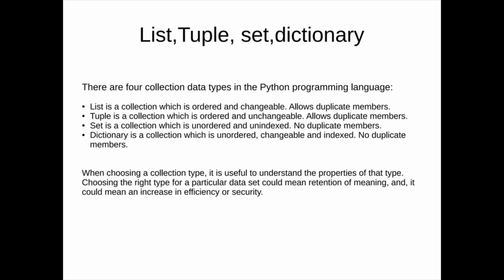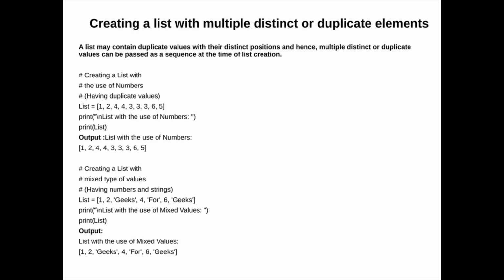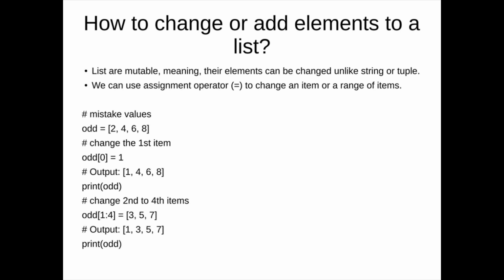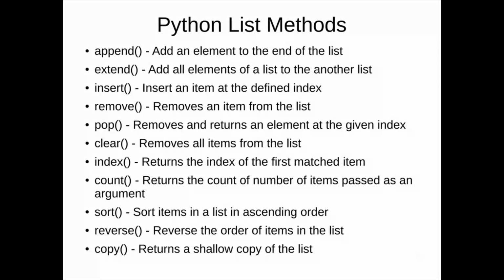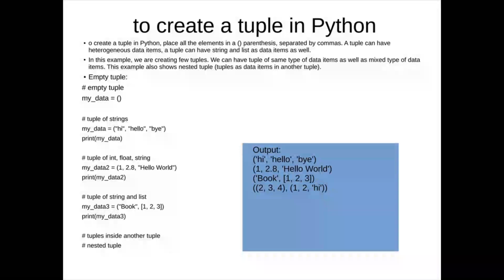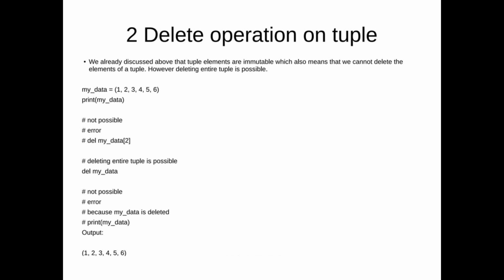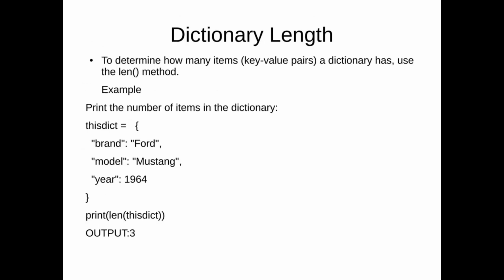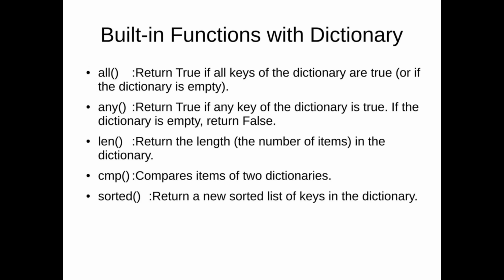Unit 04 – List & Tuple in Python | Python Data Structures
In this lecture, we explore the concept of Exception Handling in Python and how it helps in writing error-free, reliable programs.

You will learn:
✔ Difference between Errors and Exceptions
✔ Using try, except, else, and finally blocks
✔ Raising Exceptions with raise
✔ Common Python Exceptions and their handling